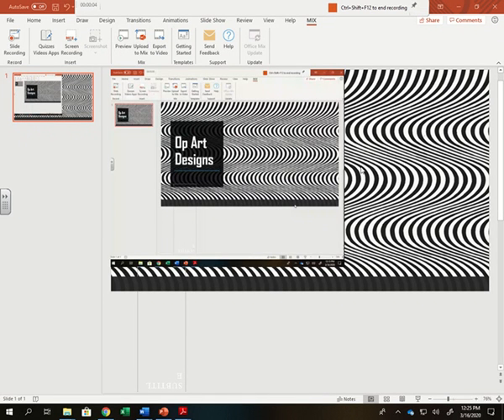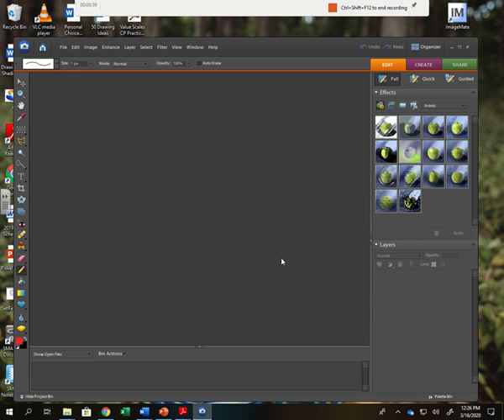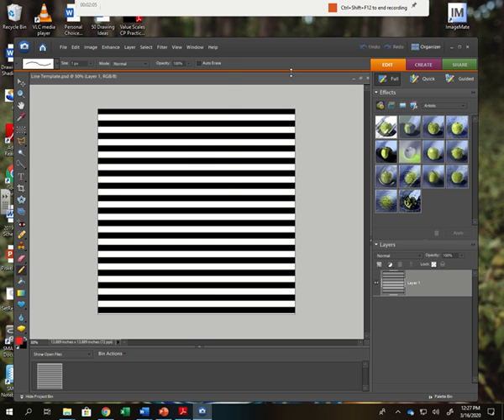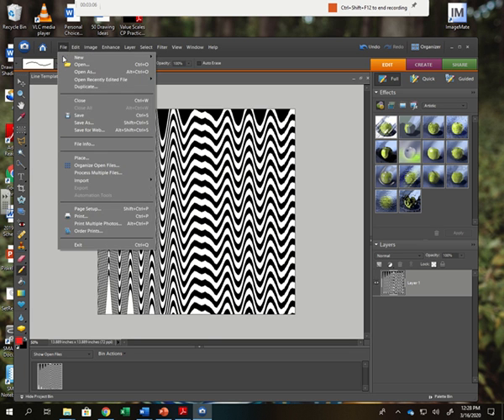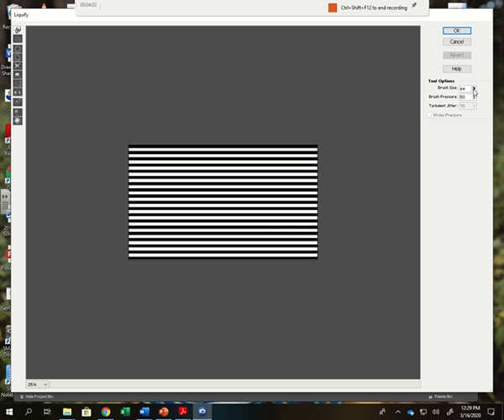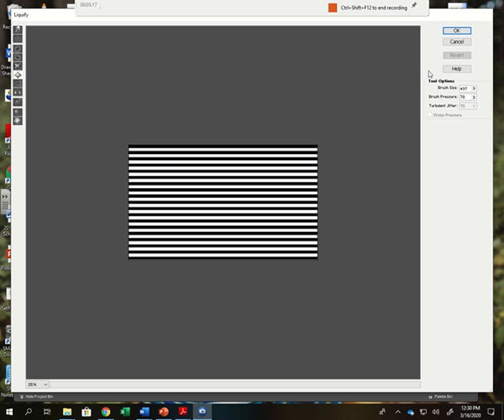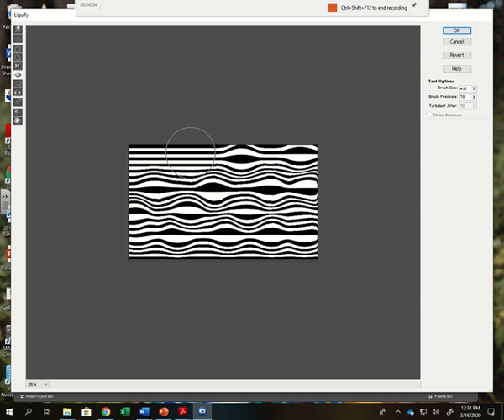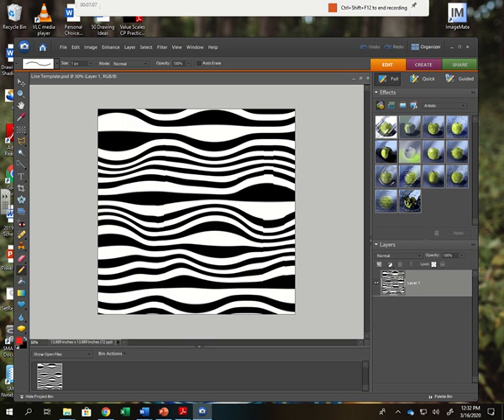Cocuzzi Demo for Op Art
Digital Op Art Demo